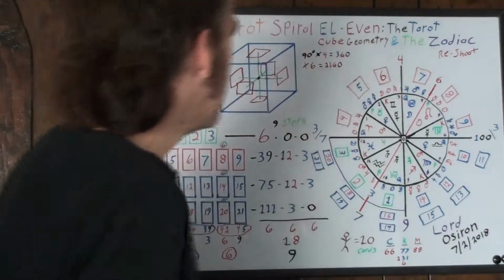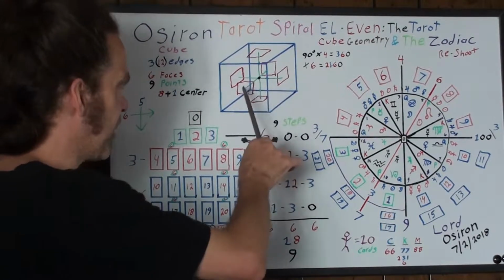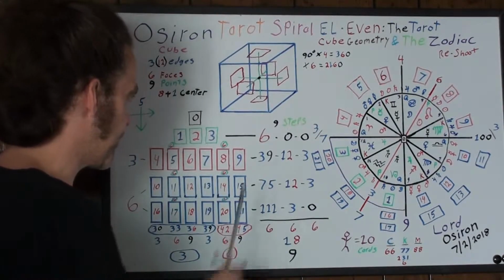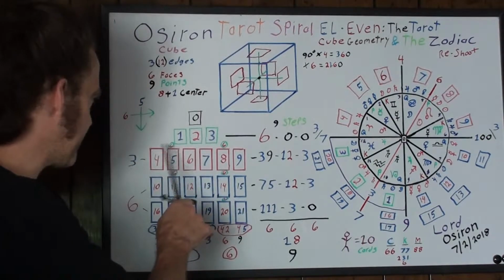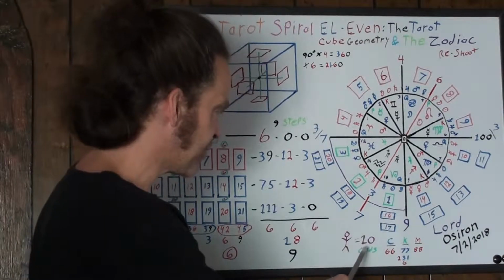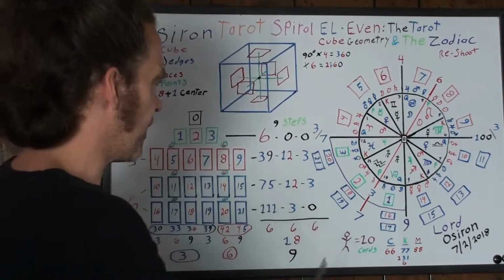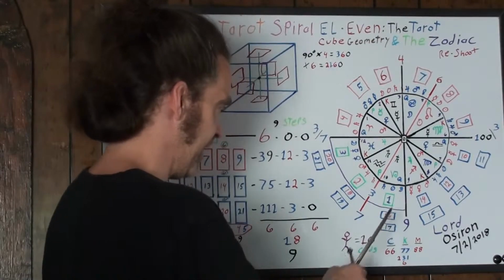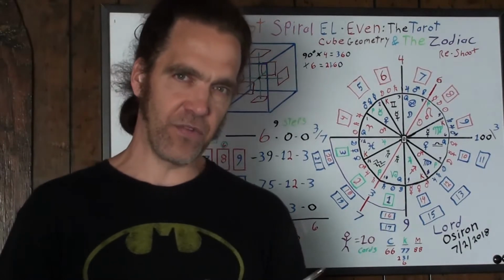Osiron Tarot Spiral 2: The Tarot, The Zodiac & The Cube as 369. (Lord Osiron)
This video will show the inherent Cube nature of the Tarot and how it relates to the Single Digit Code (Tesla 369 Code).